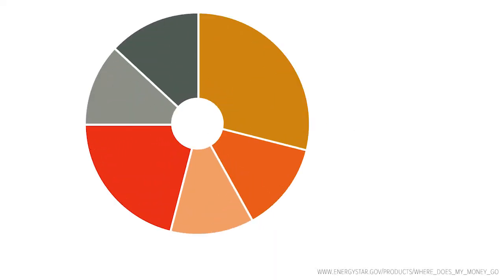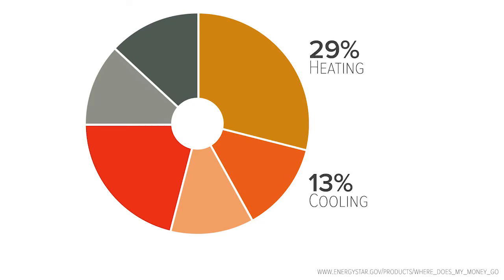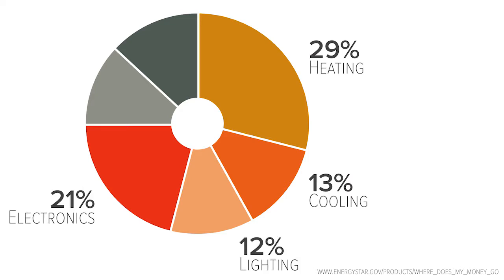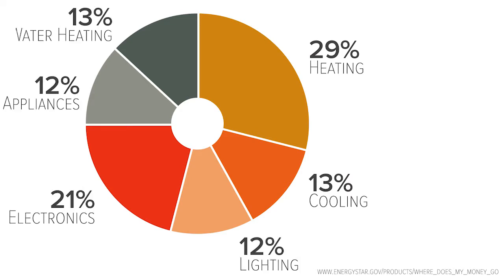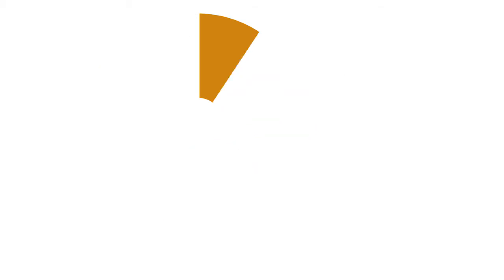8 Step Home Energy Audit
Follow these 8 easy steps to conduct an energy audit on your home.